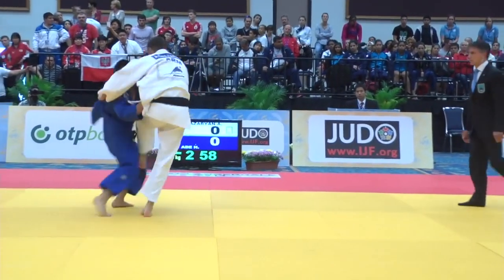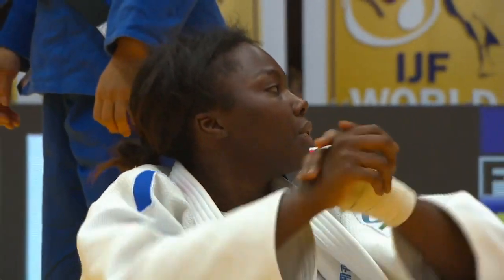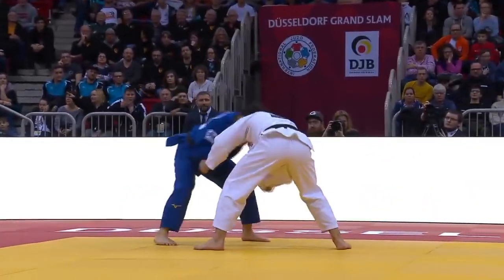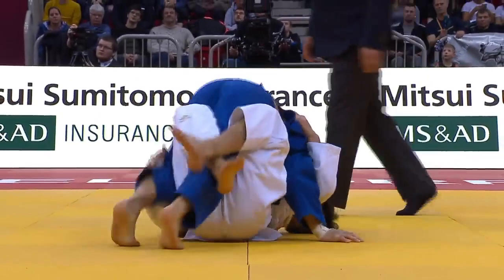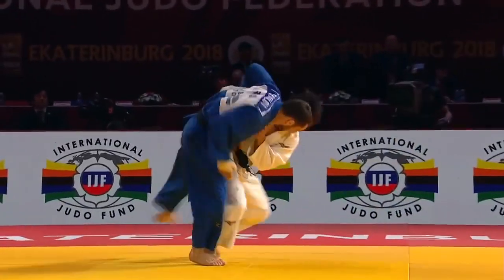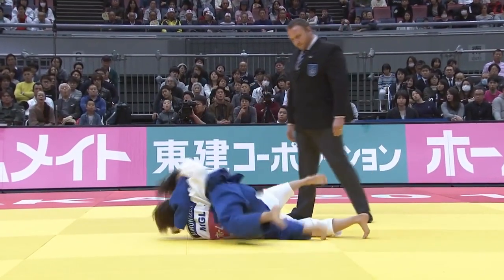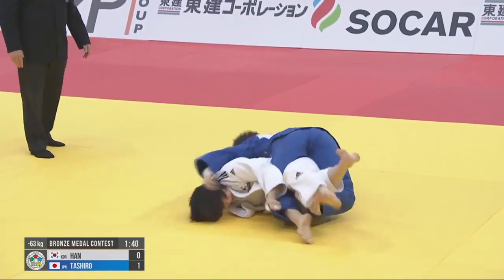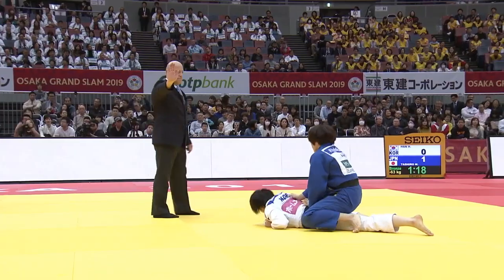Overhand grip counters: Hamada Shori 濵田尚里 Chizuru Arai, Funa Tonaki 渡名喜風南 Miku Tashiro, Hifumi Abe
How Hamada Shori 濵田尚里 Chizuru Arai 新井千鶴 Funa Tonaki 渡名喜風南 Miku Tashiro 田代未来 and Hifumi Abe 阿部一二三 counter the overhand grip in different ways.
0:00 Overhand grip throw example
0:10 Teddy Riner Overhand grip to strangle
0:26 Hamada Shori counter to udegatame
0:52 Hamada Shori counter to ude-garami (kimura)
1:19 Hamade Shori udegatame replay (slo-mo)
1:35 Hamada Shori ude-garami replay (slo-mo)
1:51 Chizuru Arai uchi-mata to makikomi waza-ari
2:09 Chizuru Arai counter to seionage
2:50 Chizuru Arai counter replay (slo-mo)
3:25 Hifumi Abe sode grip counter
3:51 Uranage / Ouchi replay
4:01 Ouchi to driving under over takedown
4:51 Ouchi to driving under over takedown replay (slo-mo)
5:01 Ouchi to turning throw
5:17 Ogoshi replay (slo-mo)
5:31 Hifumi Abe circling and lapel grip counter
5:47 Hifumi Abe sode waza-ari
5:57 Hifumi Abe Ogoshi
6:24 Funa Tonaki counter to pin
7:08 Funa Tonaki counter replay (slo-mo)
7:41 Miku Tashiro counter to newaza
8:16 Miku Tashiro counter replay (slo-mo)
8:28 Miku Tashiro kosotogari waza-ari
8:57 Miku Tashiro kosotogari counter
9:38 Replay from a new camera angle (slo-mo)